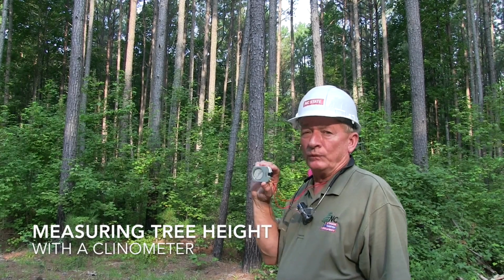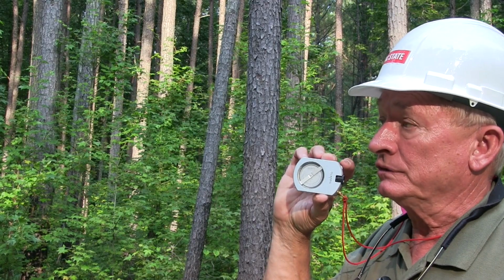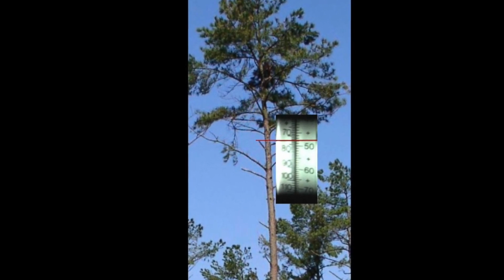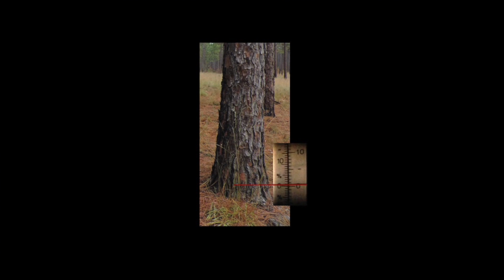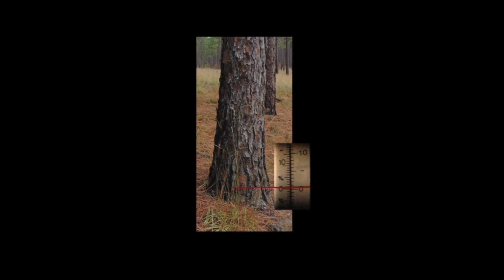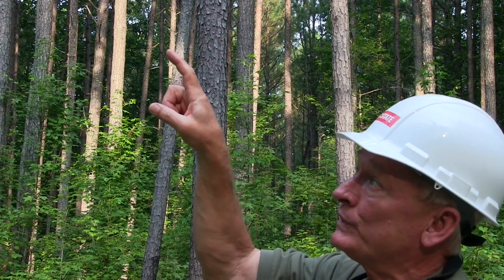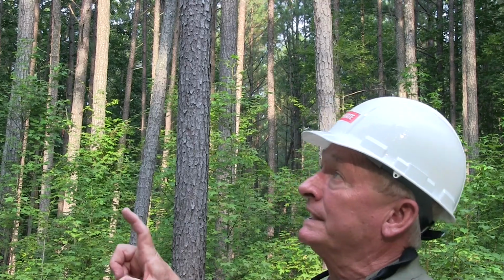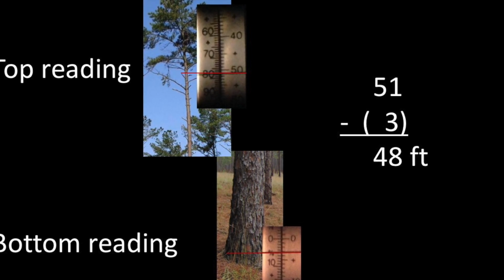Measuring tree height with a clinometer